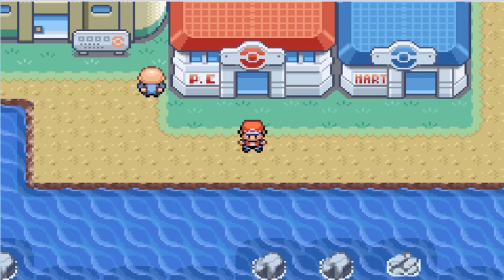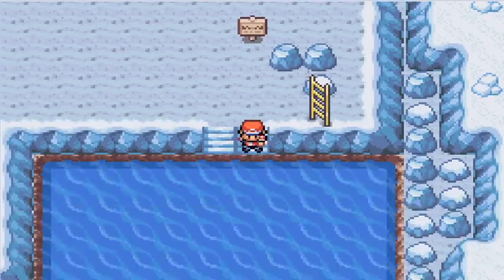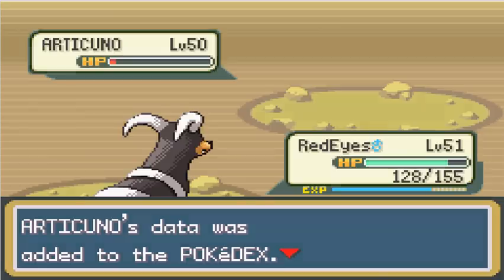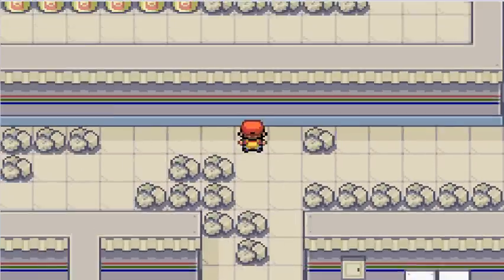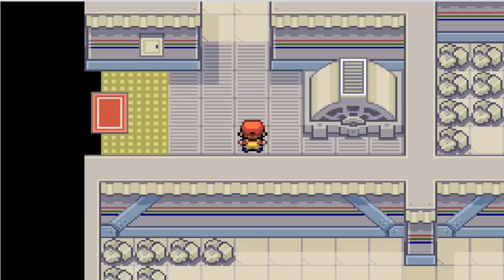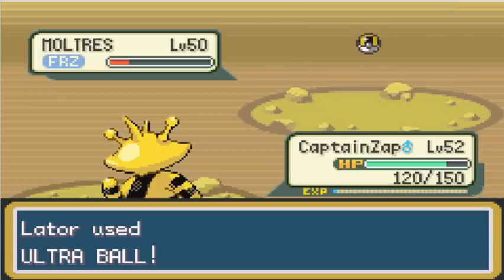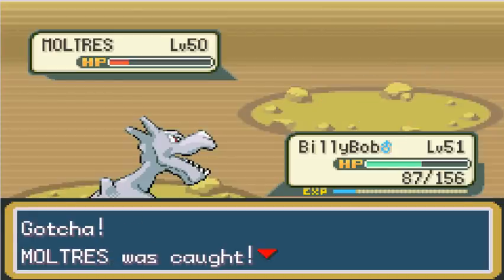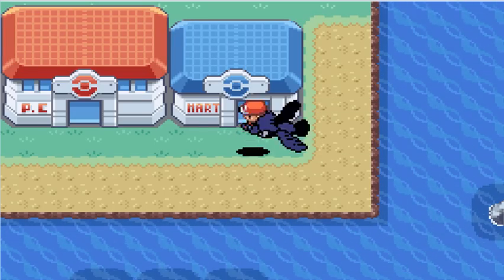FireRed Omega: Episode 37 (Legendary Birds)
The First Trio

In this part, we set out to capture the first Legendary Pokemon Trio, The Legendary Birds of Kanto!

Pokemon is developed and distributed by Nintendo, Game Freak, and Satoshi Tajiri. I just play the games. Please don't sue me, I have no money.

Pokemon FireRed Omega is a hack created by Drayano. He gets all the credit for making it, I just play the game. Again, please don't sue me, as I still have no money.